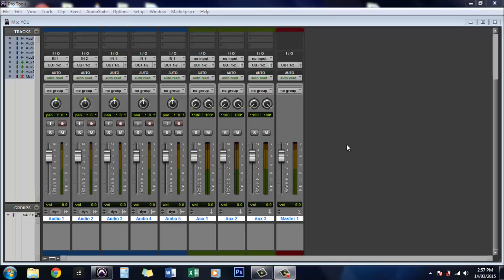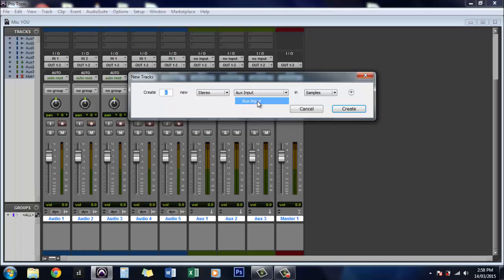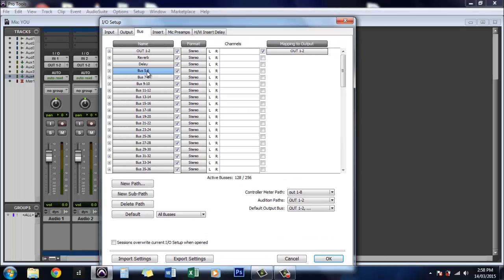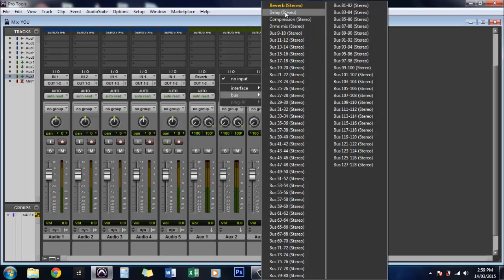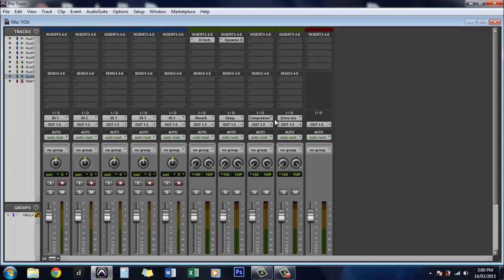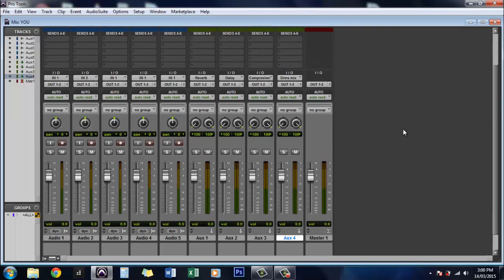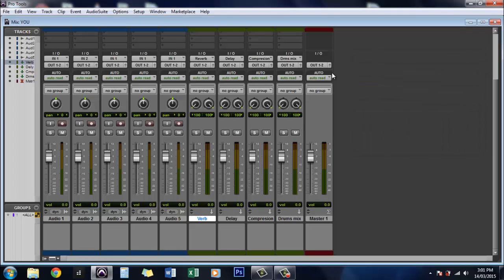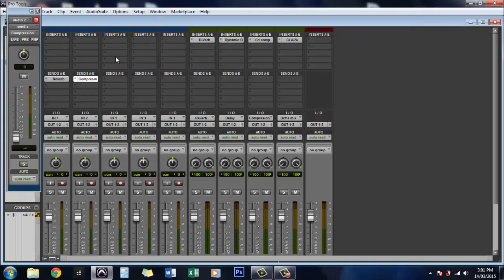Working with AUX tracks in Pro Tools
A really brief video explaining how to insert, rename and also how to route using auxiliary sends in Pro Tools. I am using Pro Tools HD 10, but this will work in all versions of Pro Tools.